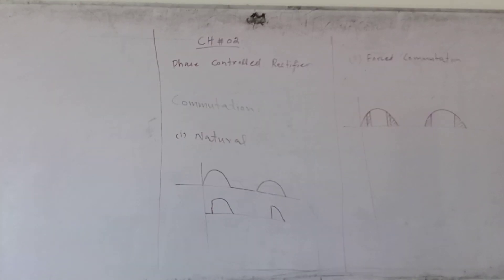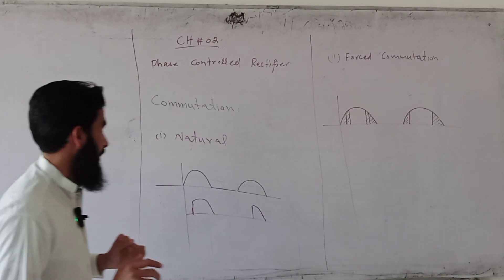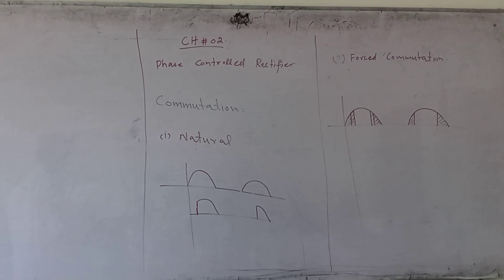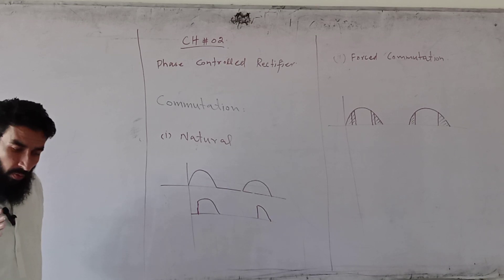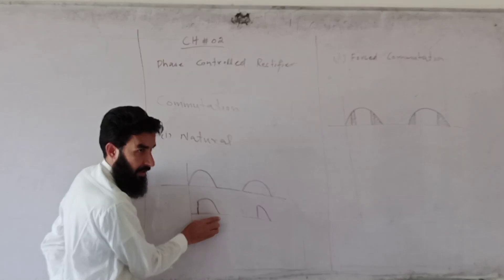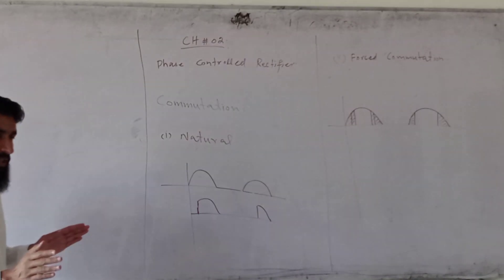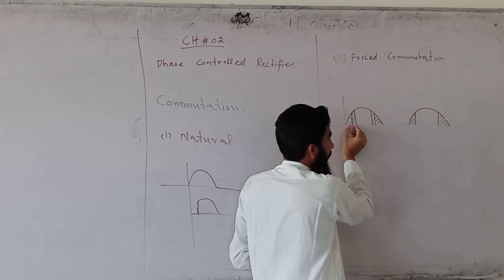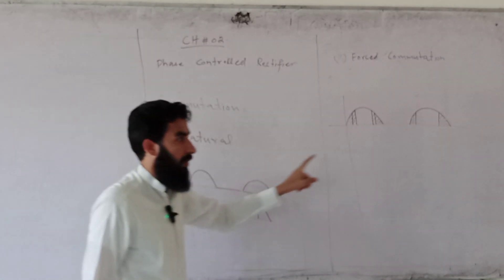phase controlled rectifier